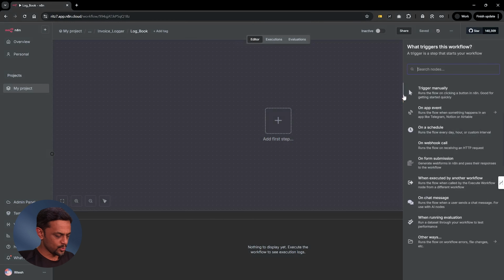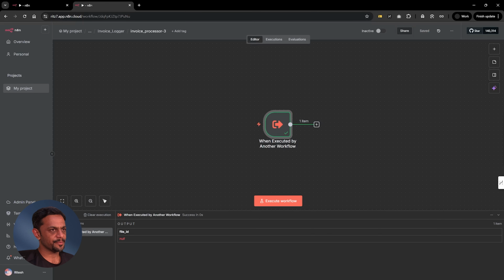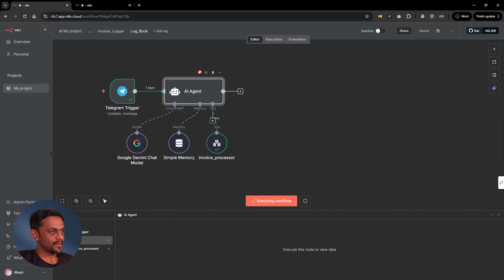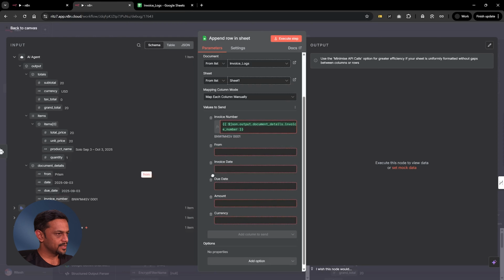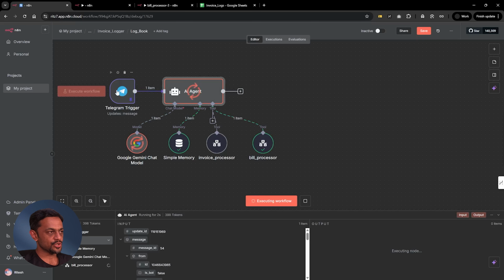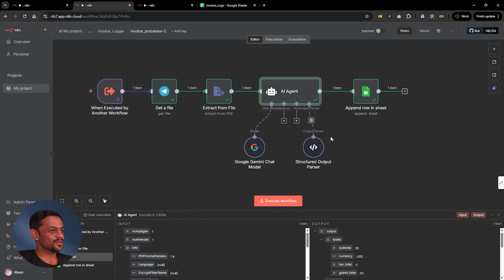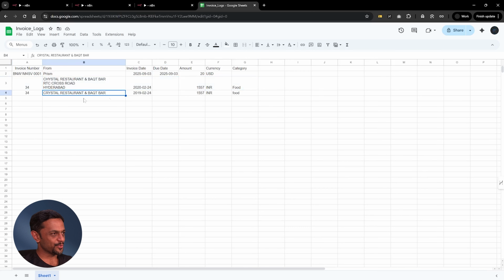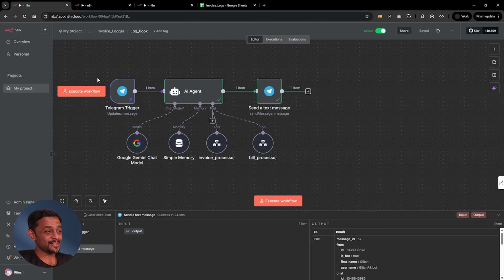Build a Finance Tracker Bot in N8N | DAY 300 of 1000 NO-CODE CHALLENGE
Build a powerful finance tracker that automatically extracts invoice details from images and PDFs sent via Telegram — no coding needed!

In this video, we'll create a smart finance tracker using n8n automation. You'll learn how to capture invoice images or PDFs from a Telegram bot, process the data with AI to extract key details, and log everything neatly into Google Sheets. This tool will help you organize your expenses effortlessly and gain better control over your finances.

In this tutorial, you’ll learn:
✔ How to set up Telegram as a trigger for incoming messages
✔ How to build AI workflows that classify and extract data from invoices and images
✔ How to create sub-workflows for processing images vs. PDF documents
✔ How to use AI models like Gemini 2.5 flash with JSON schema for structured data extraction
✔ How to append extracted invoice info directly into Google Sheets
✔ How to send confirmation messages back to Telegram automatically
✔ How to customize your AI system prompts for better accuracy
✔ How to plan a weekly expense summary workflow as an assignment

By the end of this video, you’ll be able to build your own no-code finance tracker that processes invoices and bills right from Telegram. This setup is perfect for freelancers, small business owners, or anyone wanting automated expense logging without typing a thing. Plus, you’ll gain essential skills in AI-driven automation to take your productivity to the next level.

Stay consistent and curious as we unlock the power of no-code AI every day. Your smarter, more productive future starts here!